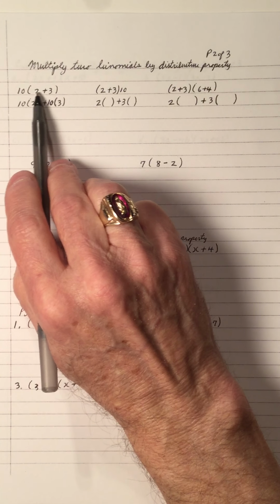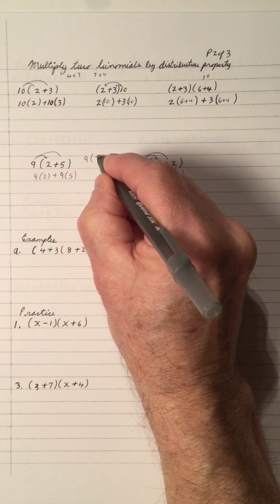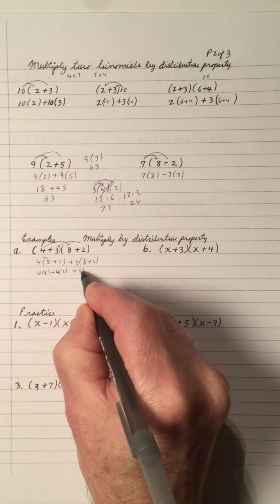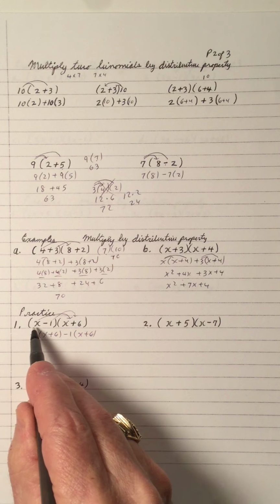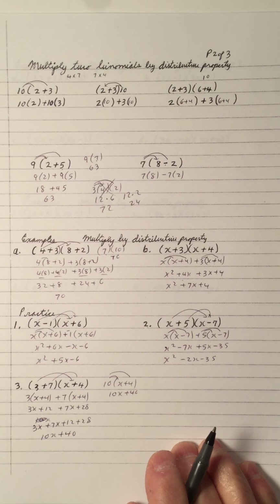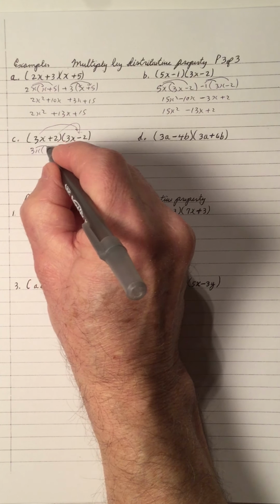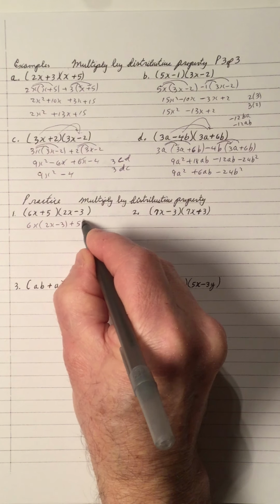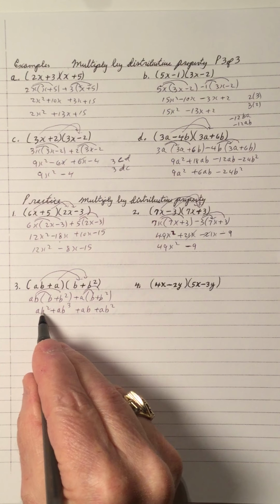Multiplication of Two Binomials by Distributive Property